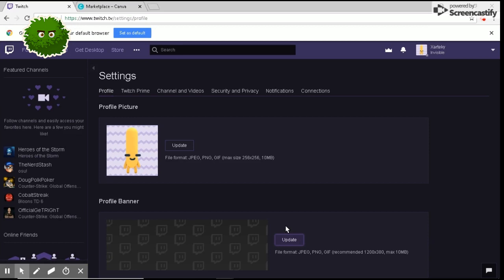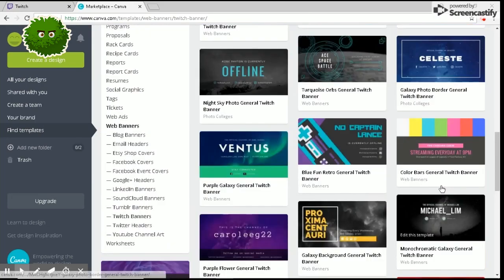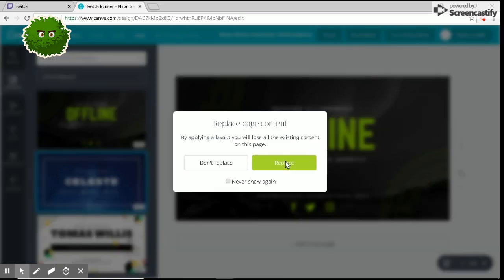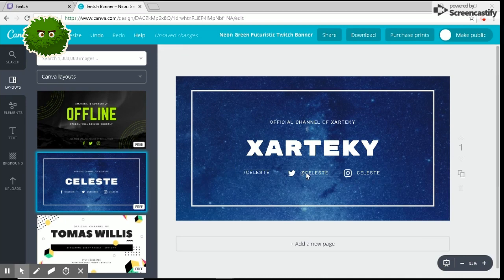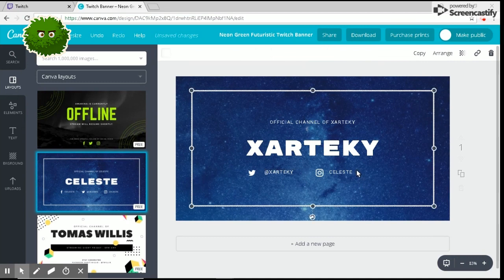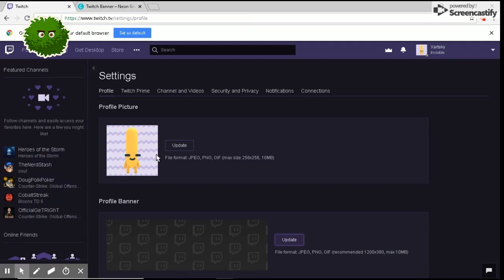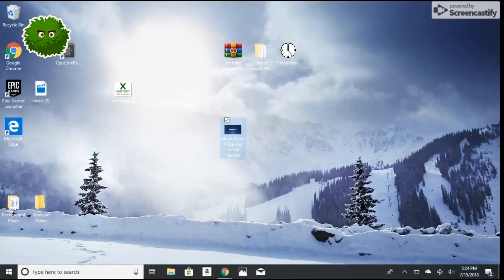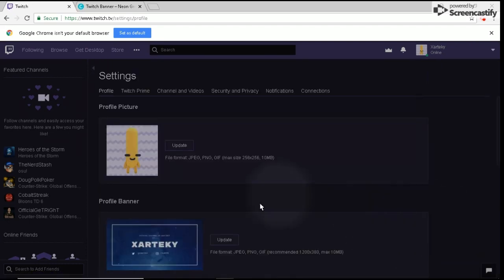How to Make a Free Twitch Banner 2018!